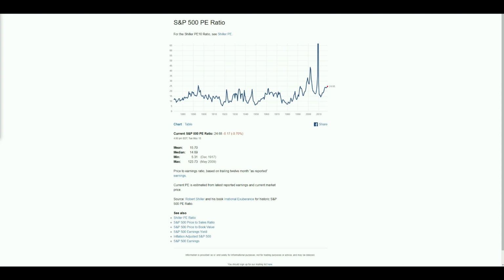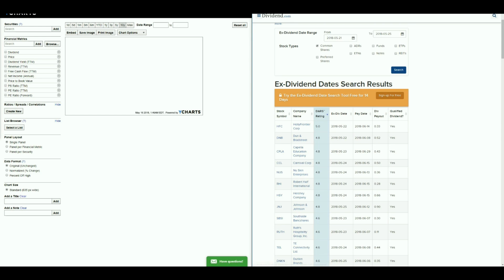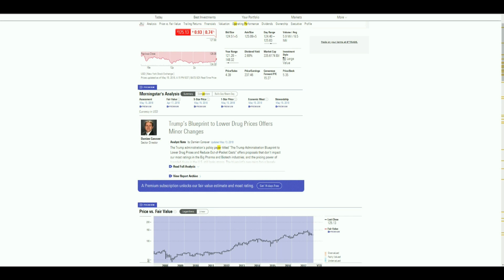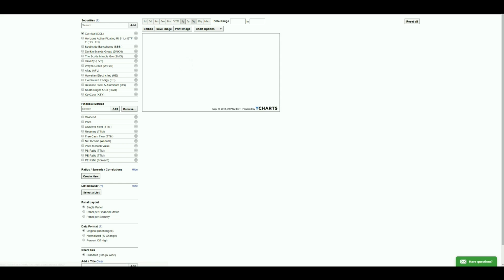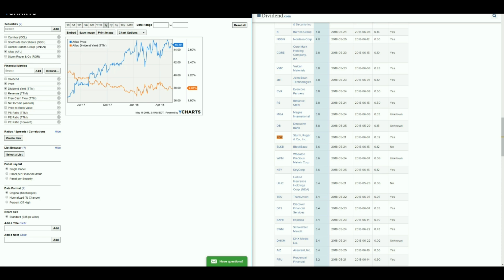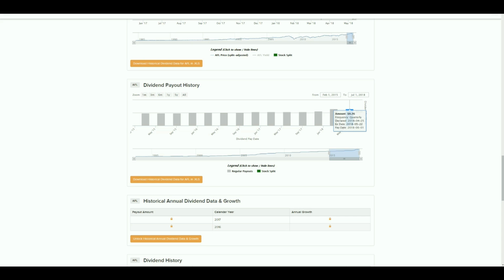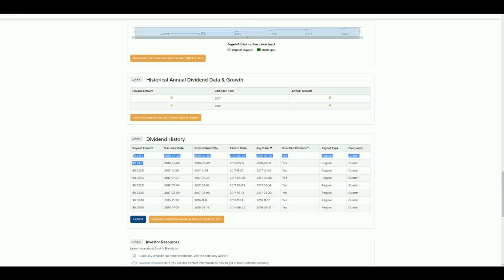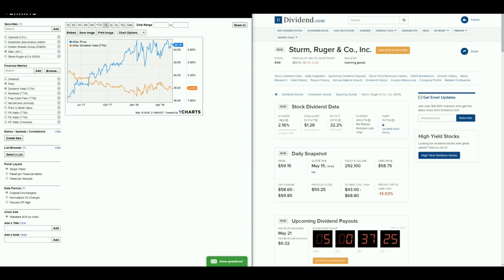Stocks Ex Dividend Next Week - AFL, SBSI, DNKN, CCL, RGR - UNDER 25 PE